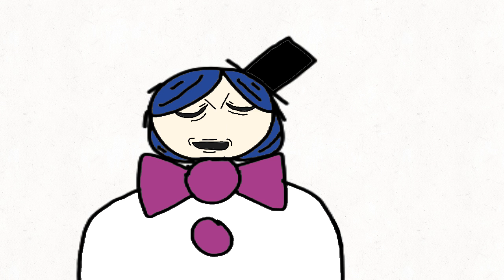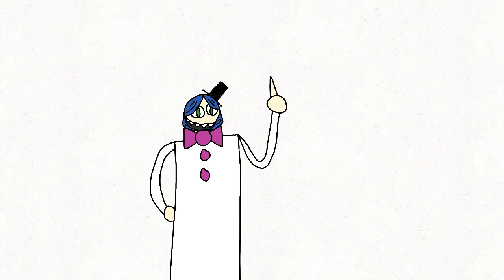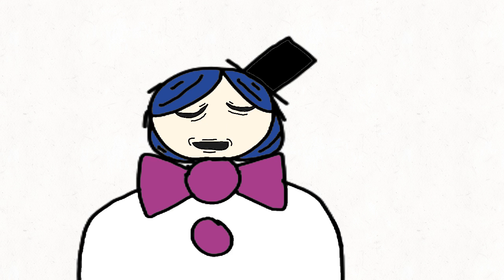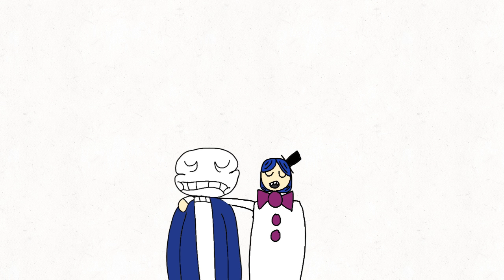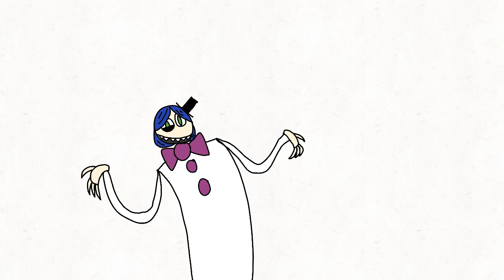The internet has changed me